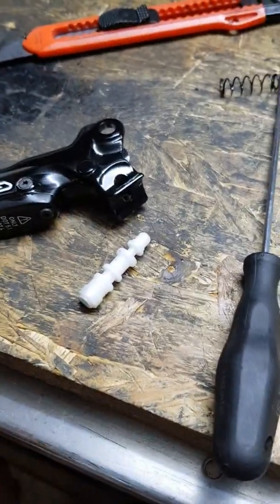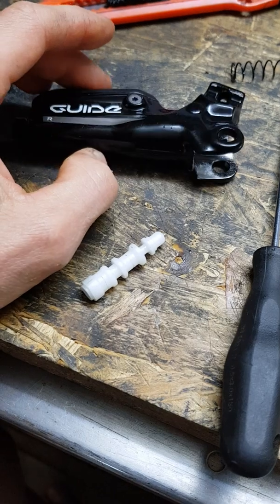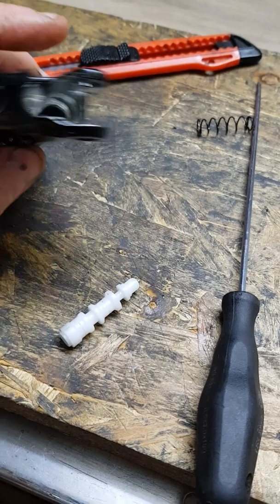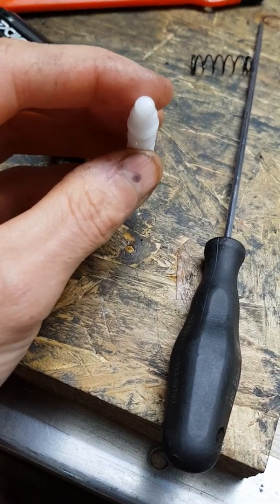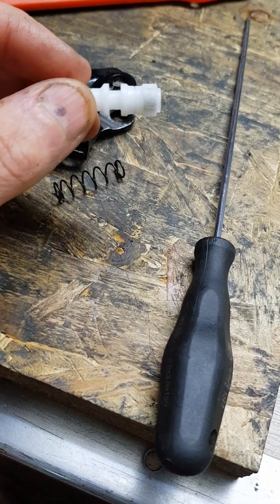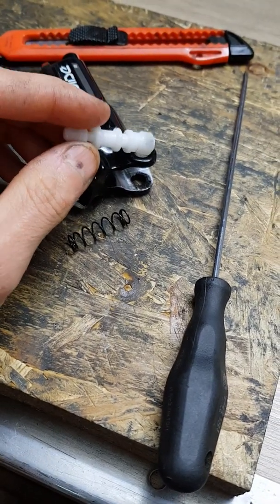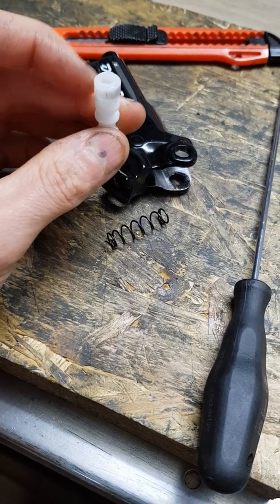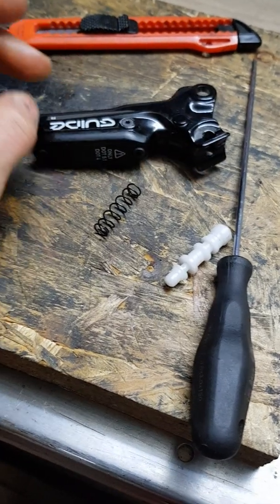Sram guide R lever piston stuck and how to solve it 1/2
Tired and sick of keep on seeing same pandemic issues with this brakes. In the past i finished the project of redisign of caliper pistons and now came time to develop a new piston for levers. Its first clip and later during progress follows second and maybe third one as finall testing.